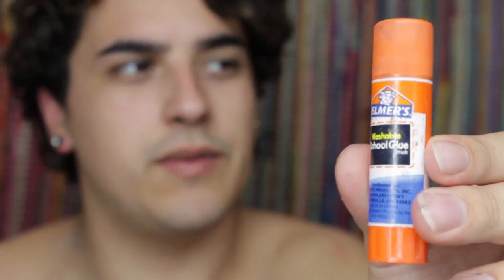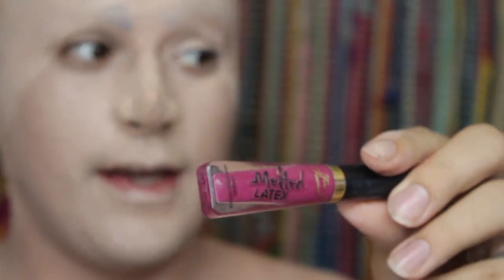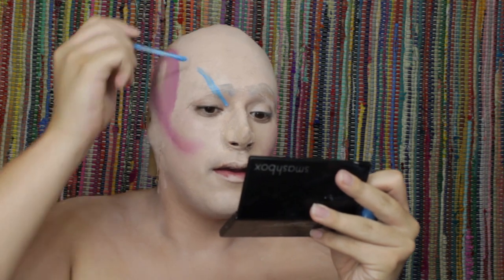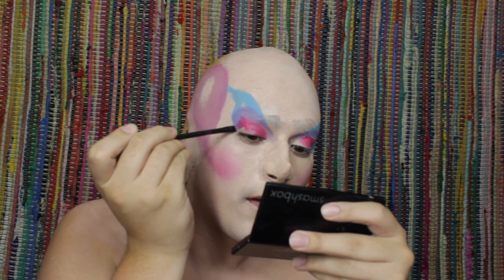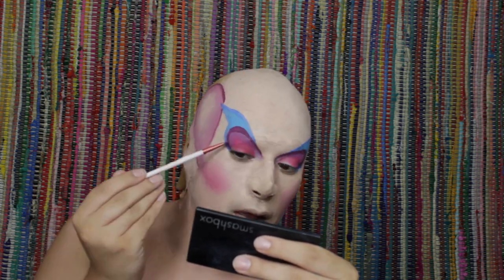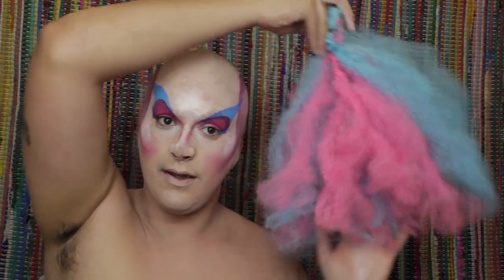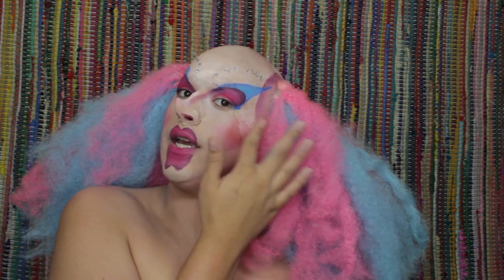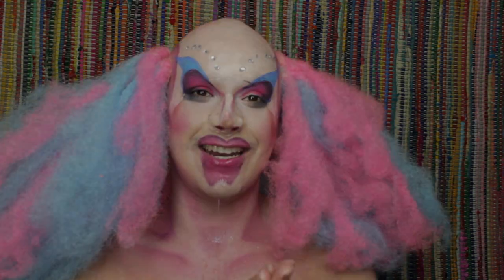Cotton Candy Clown (Scary Clown)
In this tutorial I show you guys how to transform into a scary sexy cotton candy mess of a clown. As always products listed below.

-PRODUCTS-
Spirit Halloween - Liquid latex
Cotton Balls and Cotton Squares
Elmer's Disappearing Purple Glue Stick & Washable School Glue
Wet N Wild Liquid Catsuit - Boo Blue
Urban Decay Vice Lipstick - ZZ
Milani Amore Matte Lip Crème - Sweetheart
Mehron Aqua Color - Tropical
Graftobian Cream Foundation - Fair Olive
Mac - Plumage
Wet N Wild Blush - Pearlescent Pink
Wet N Wild Mega Glow Highlighter - Precious Petals